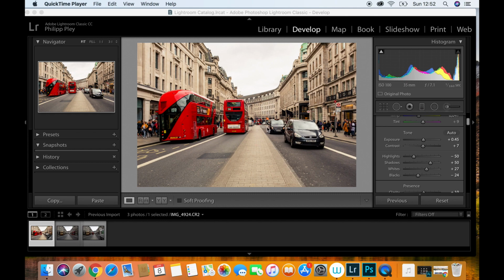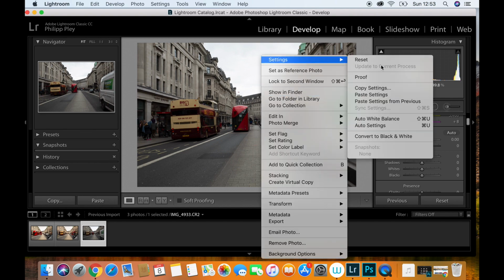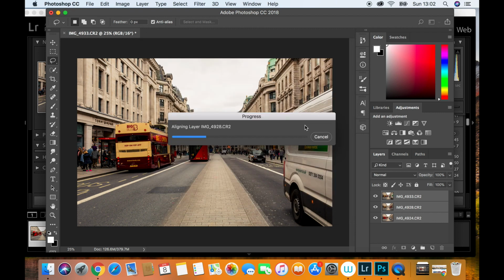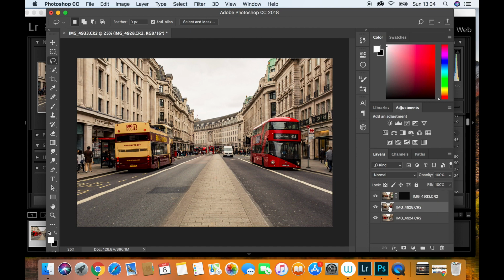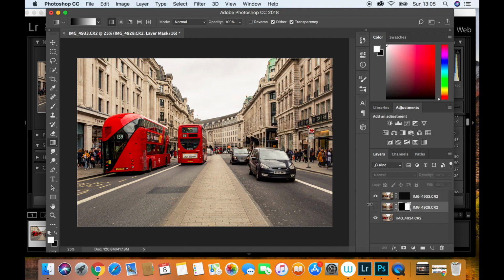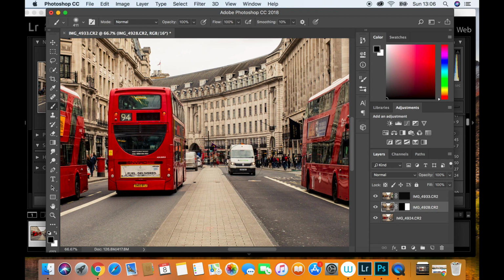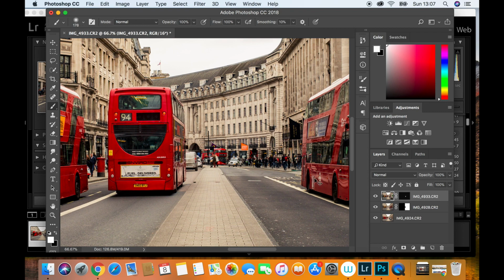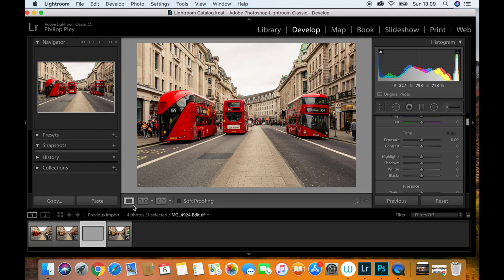How to combine photos in Photoshop with layer masks *Tutorial*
Learn how to take multiple photos of the same scene and create a new composition in Photoshop using layer masks.
This tutorial will teach you the basics of Photoshop and is excellent and well tailored for beginners too.